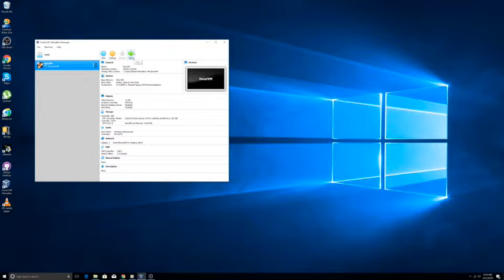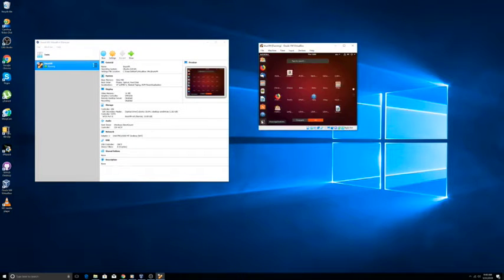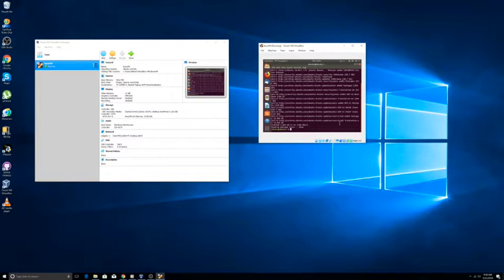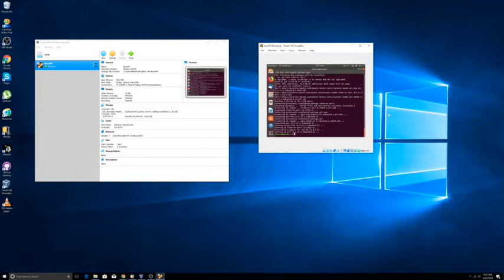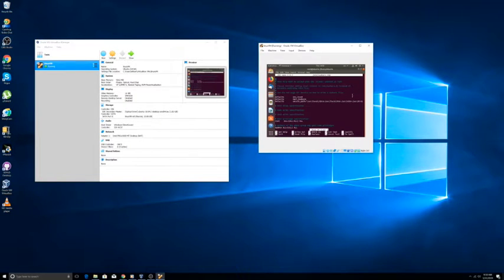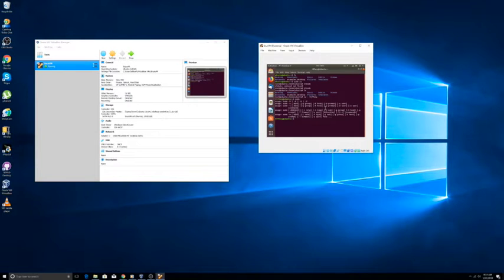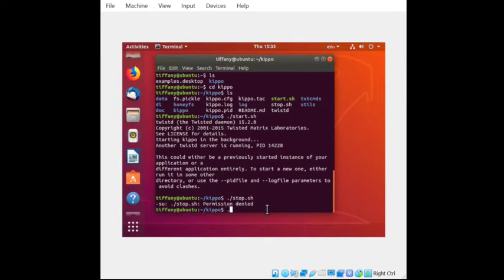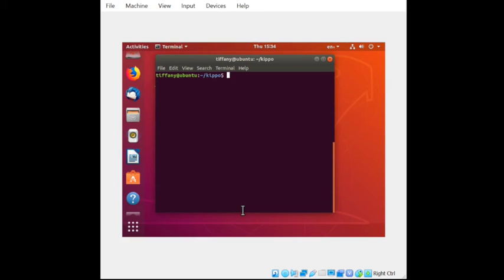How to download kippo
Ssh honeypot application used for deception techniques.